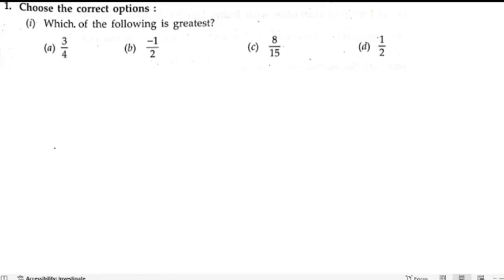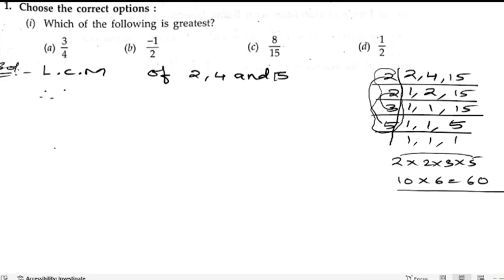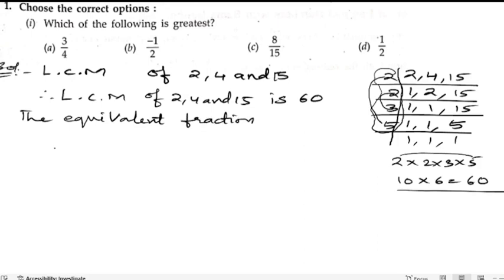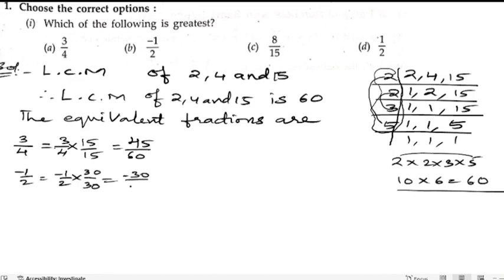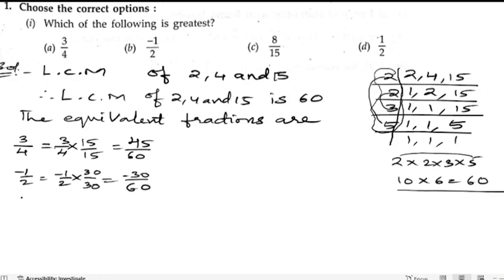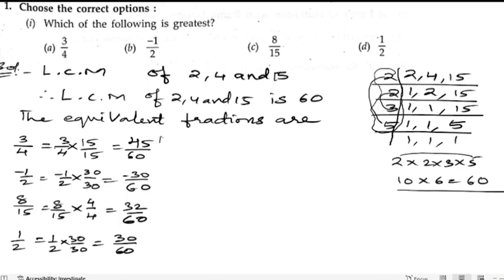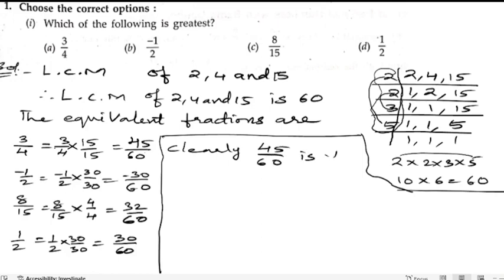(i)Which of the following is the greatest? a)3/4 b)-1/2 c)8/15 d)1/2